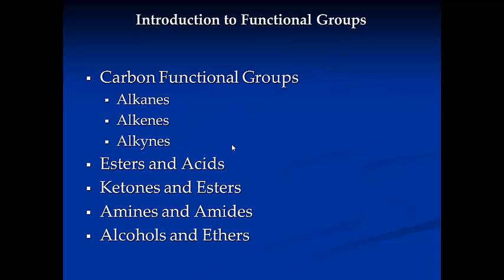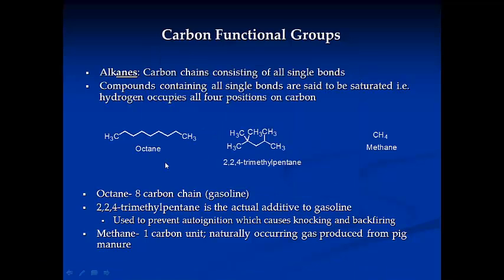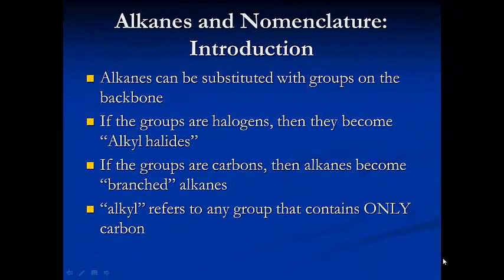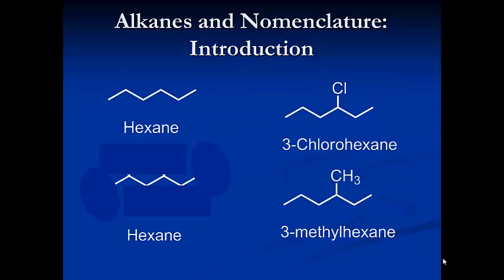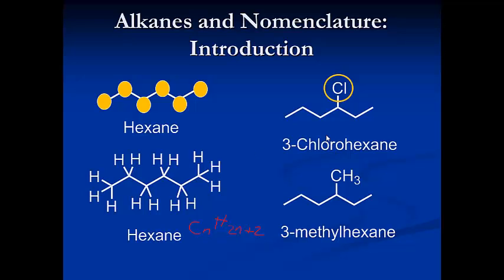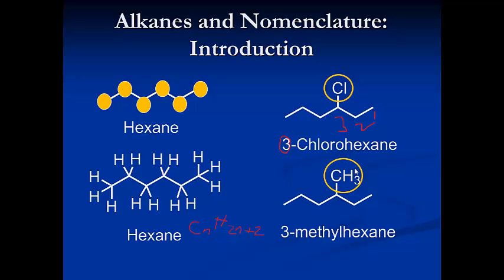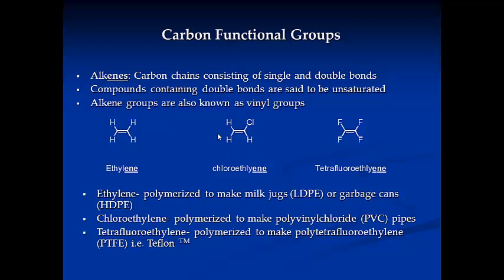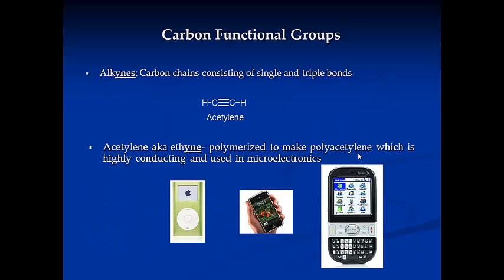Functional Group Video 1: Alkanes, Aklenes and Alkynes